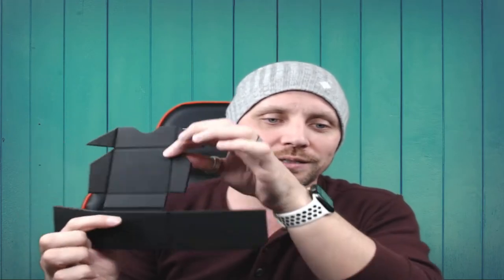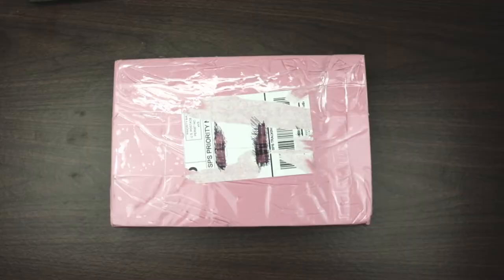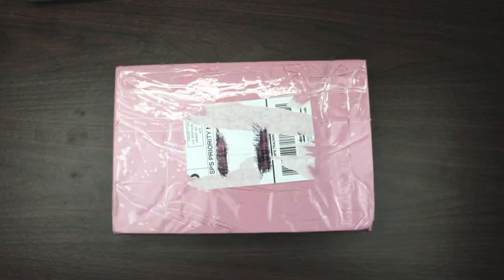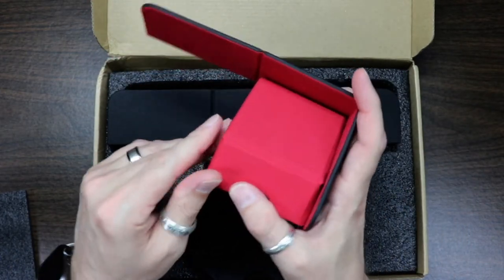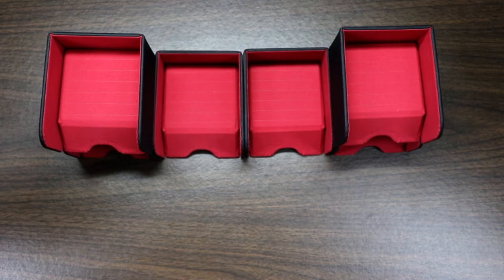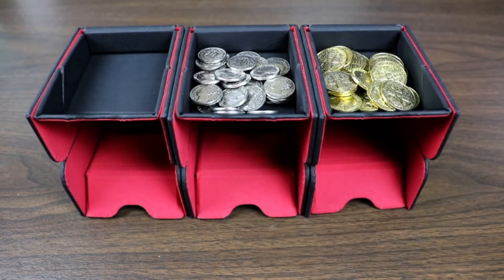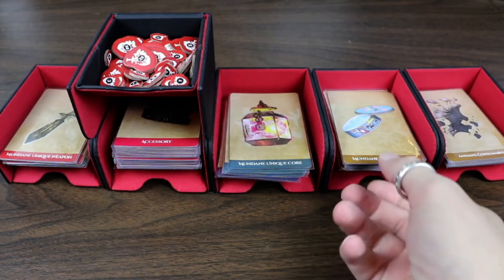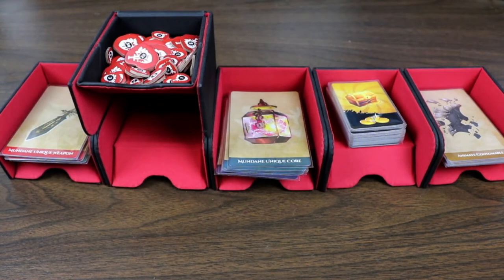Goblin Trayz Foldable and Magnetic Storage Trays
I was given the opportunity to review the Goblin Trayz Foldable and Magnetic Storage Trays. These trays are really interesting but are they worth backing on Kickstarter? Lets find out.